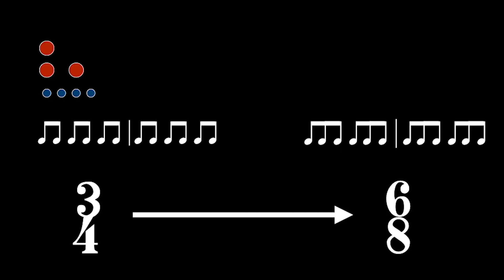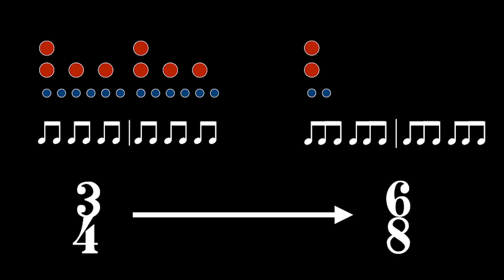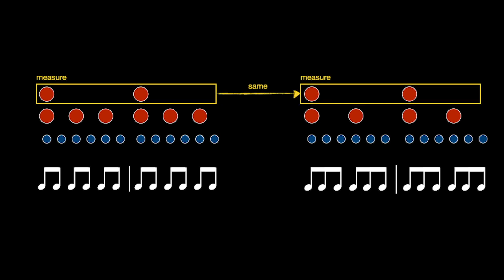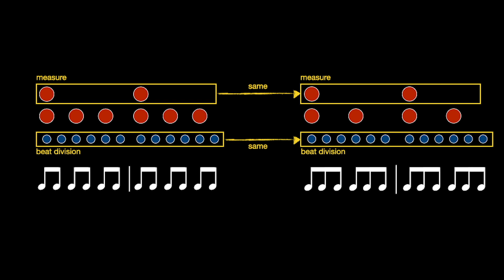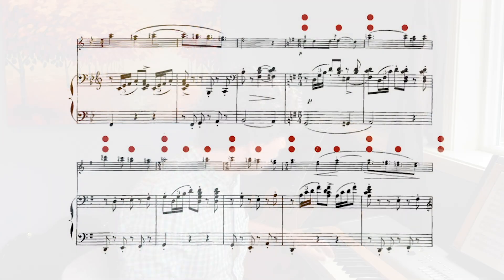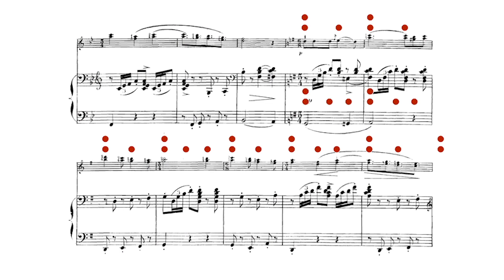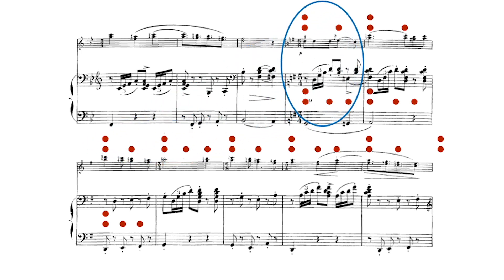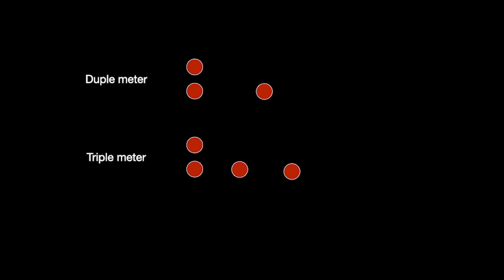Hemiola!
Music theory with Prof. Drew Nobile